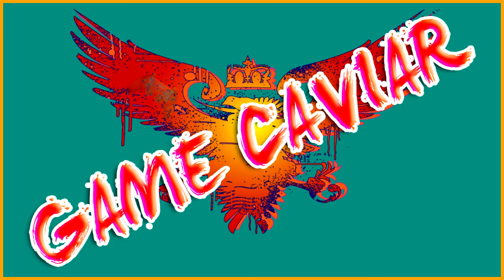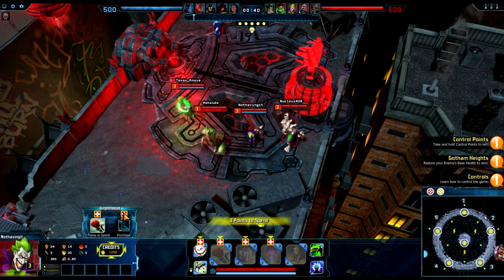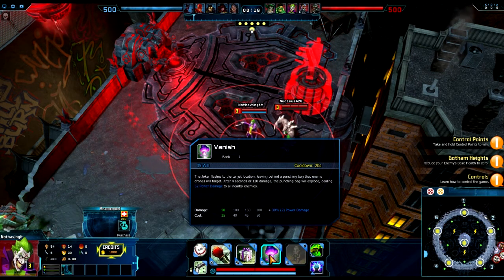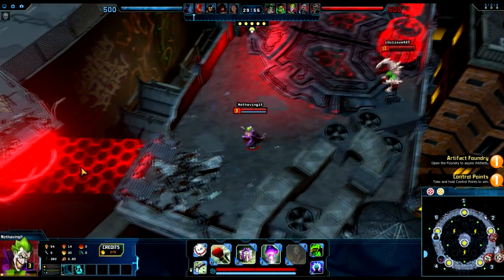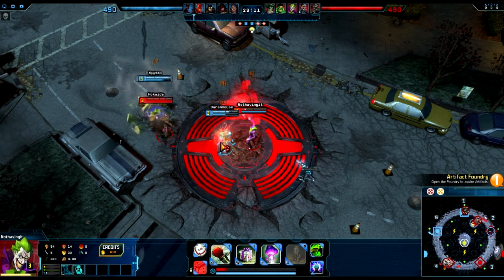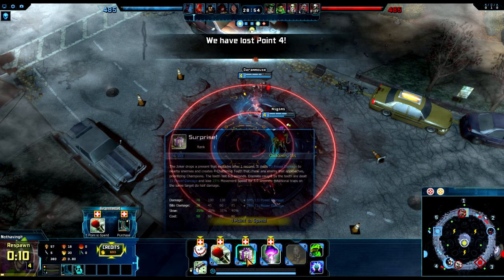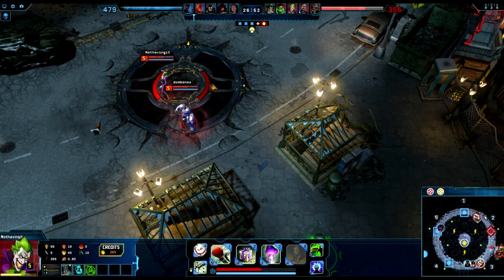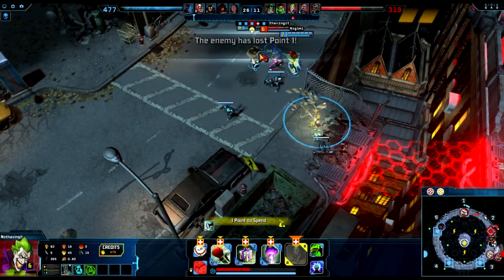☆ Infinite Crisis Beta Gameplay MUST SEE - Game Caviar ☆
A quick video of Infinite Crisis, an upcoming game that plays a lot like League of Legends. To me, Infinite Crisis is easier to learn and I honestly enjoyed playing it better than LOL.